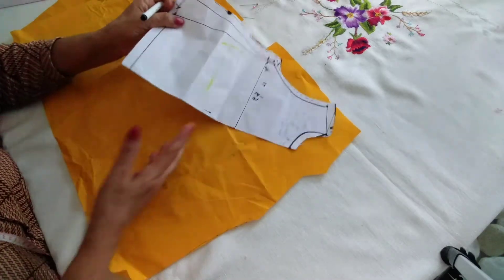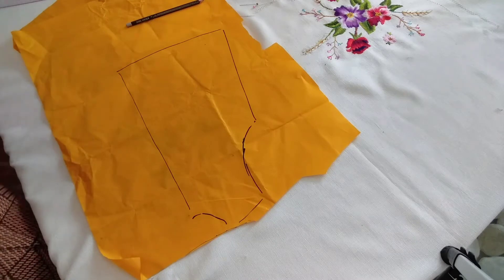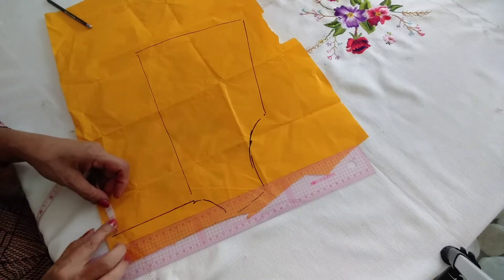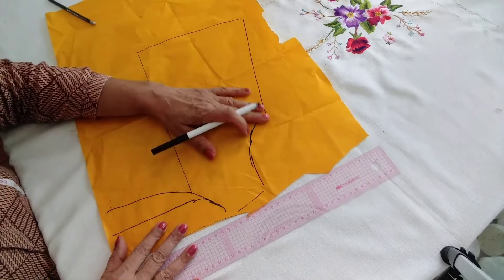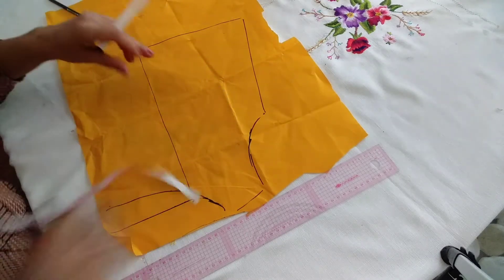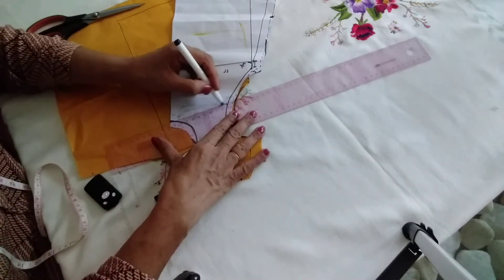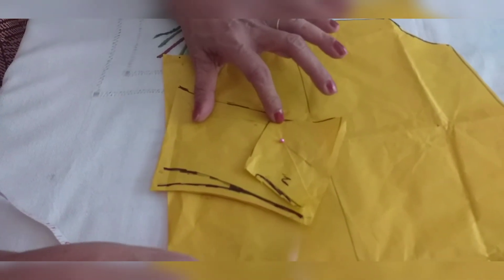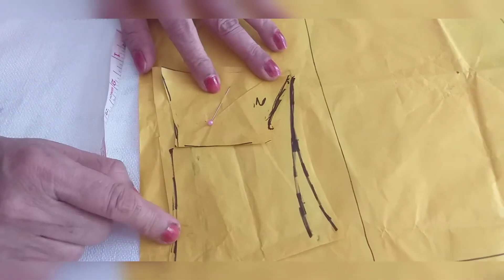smoking baby frock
කැමති පාටකින් රෙදි මිටර් 1
රෙන්ද ම්ටර් 1/2
බොත්තම් 4

l meter fabric in  the desired  color
1/2: meter  renda
4 button